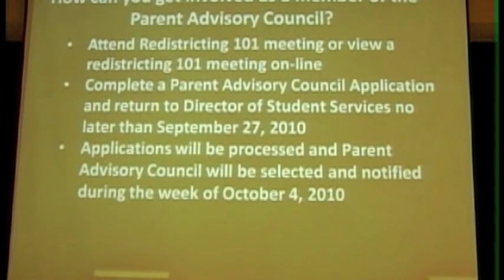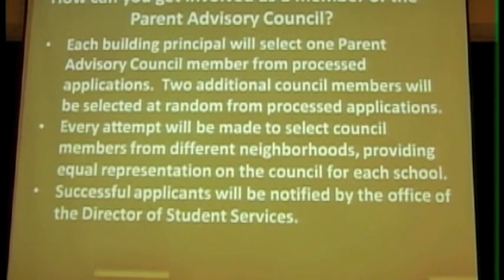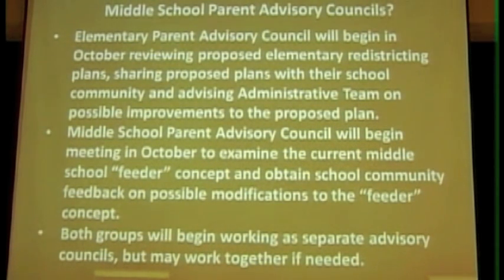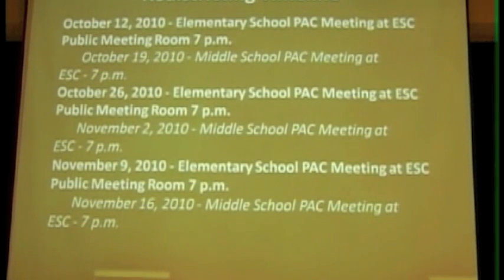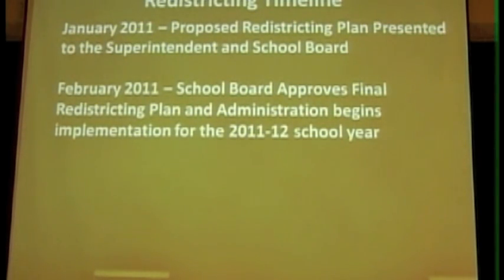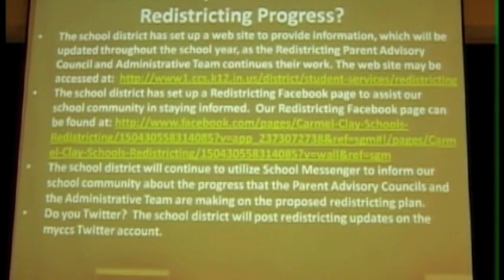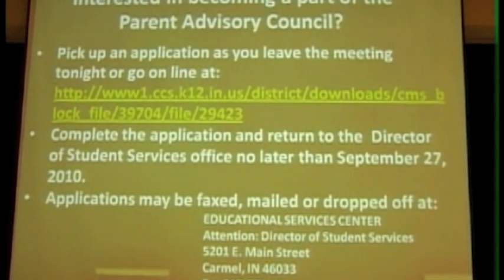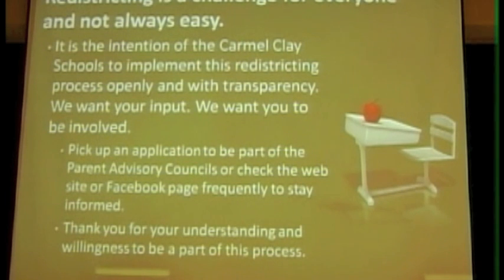Redistricting 101 Part 2